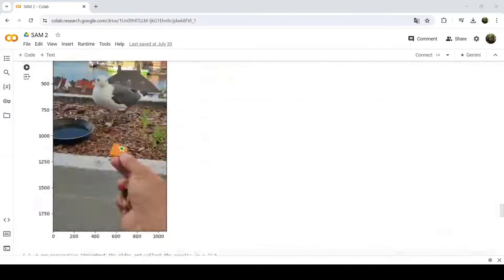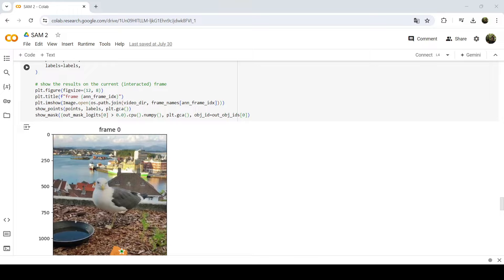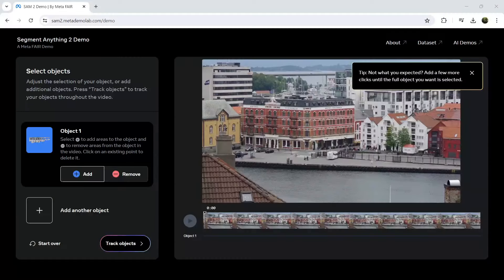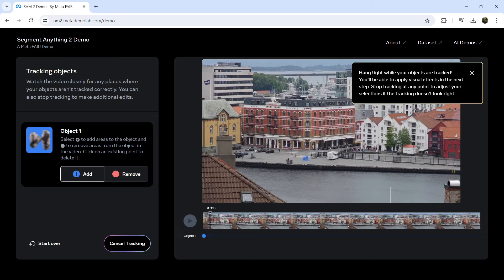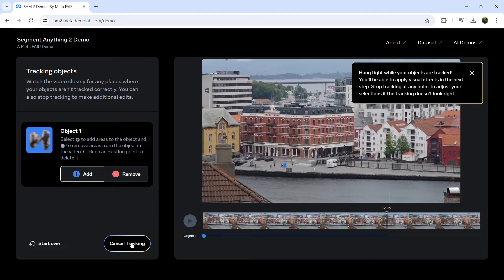Segment Anything 2 (SAM 2): how to start + limitations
00:00:00 - Intro
00:00:15 - What is Segment Anything from Meta Ai? What is the difference from SAM-2?
00:01:38 - Example of how to start (Google Colab)
00:02:41 - Tracking and segmentation - first impression
00:03:14 - Limitation of the model
00:05:55 - Segmentation and Tracking limitations
00:07:50 - Summary